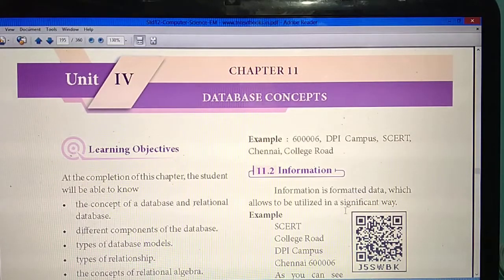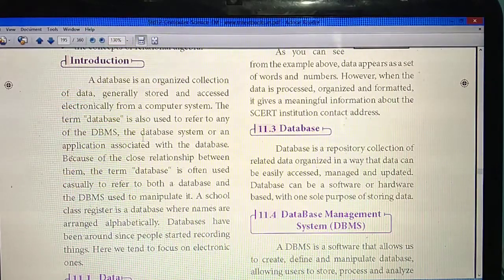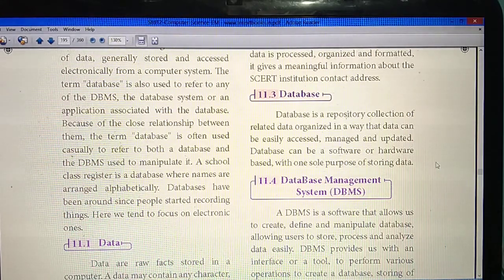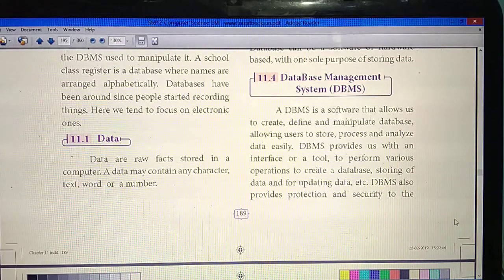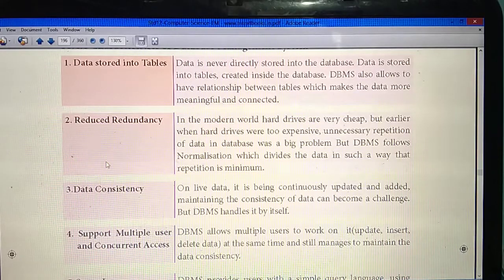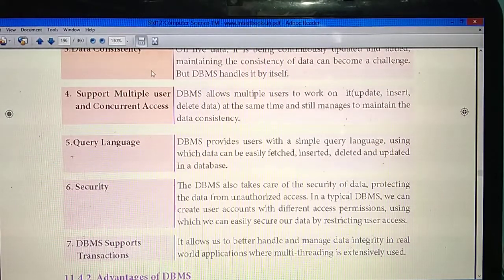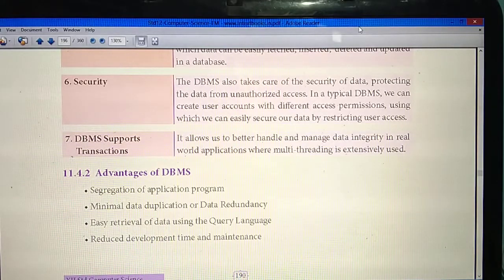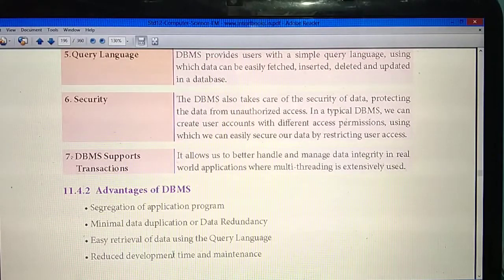Grade XII - CSC || Database Concepts || Online Class, Bethlahem Matriculation School